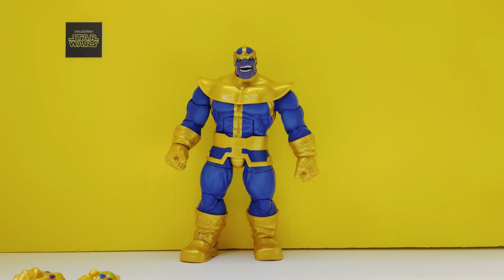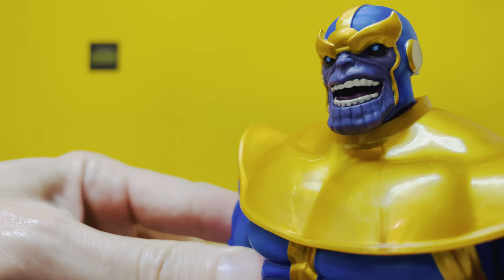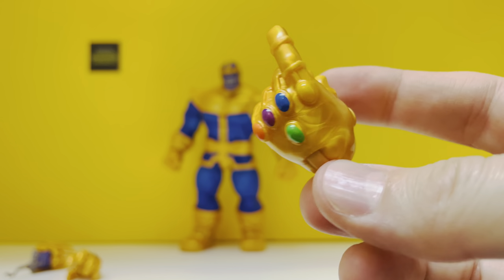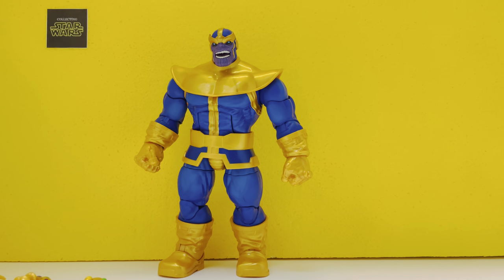Marvel Legends Infinity Gauntlet Thanos Review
“You are the Hero of Your Own Story.” Yet storied heroes are often made when they stand up to the bad guys. For that reason, we got the baddest bad guy of them all! Here’s our review of the Marvel Legends Infinity Gauntlet Thanos!